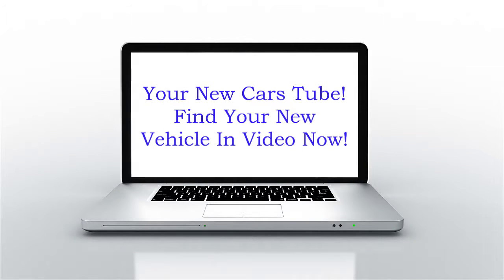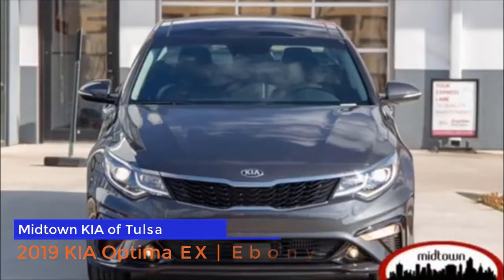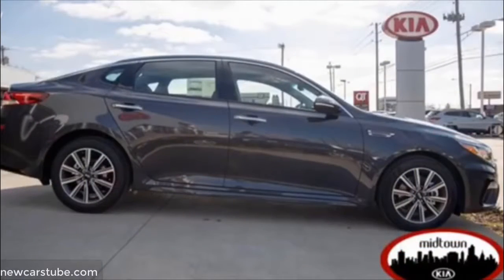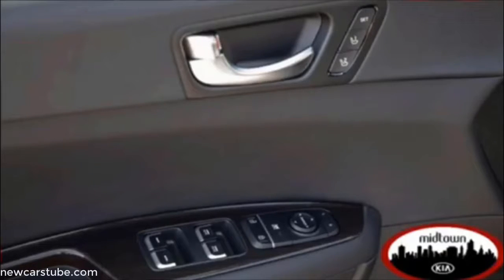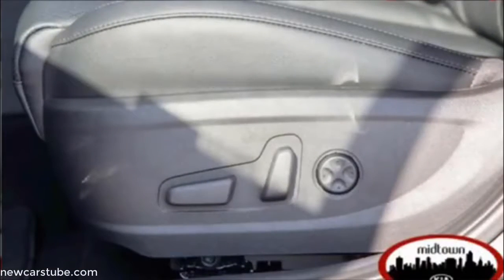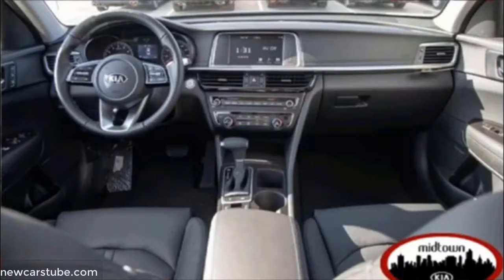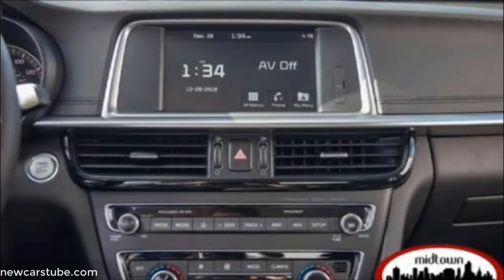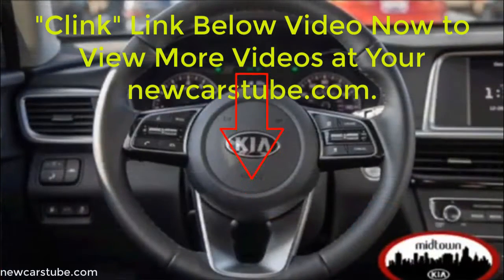2019 KIA Optima EX In Tulsa, OK | Stock# 10263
2019 KIA Optima EX Sedan | Platinum Graphite | Stock# 10263
VIN : 5XXGU4L13KG326360

The 2019 KIA Optima EX in Tulsa…

Have you been searching for a New KIA Optima In Tulsa, OK, or Broken Arrow?  More importantly, have you searching for that perfect New Optima that provides style and elegance… and comes loaded with amenities?
… if so, then this 2019 KIA Optima at Midtown KIA of Tulsa is the KIA Sedan for you!
This New 2019 KIA Optima EX Sedan comes in a beautiful Ebony Black Exterior Color and is complimented with a Black Interior.
And a few of its highlighted features include:
A 1.6L I4 Cylinder Engine with a 7-Speed Dual Clutch Transmission
12-Way Power Adjustable Driver’s Seat and 10-Way Power Adjustable Passenger Seat.
Heated Leather Front Seats
Heated Leather Wrapped Steering Wheel
Distance Pacing Cruise Control
Lane Departure Alert System
Parking Sensors
Blind Spot Sensor System
… and where your family’s safety is concerned, it comes equipped with an Emergency Communication System.
And these are just a few of the features that help make this New KIA Optima the perfect Sedan for you!